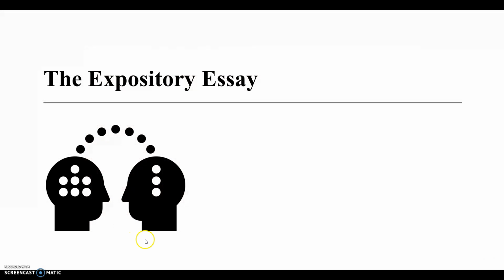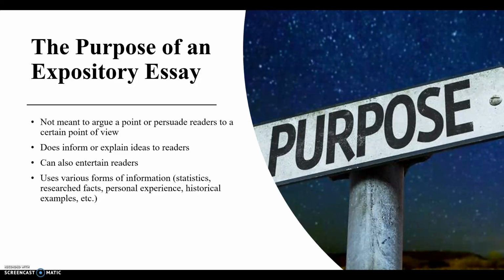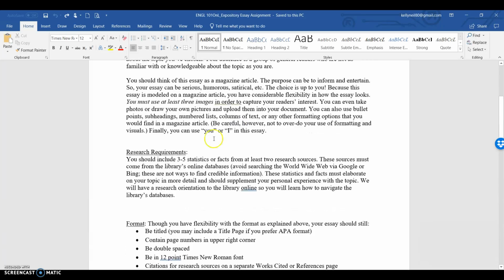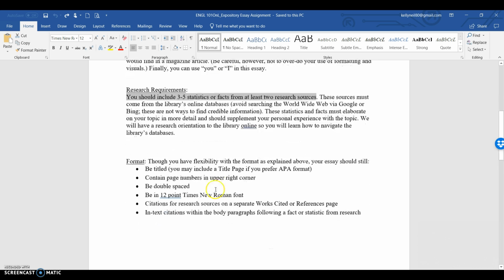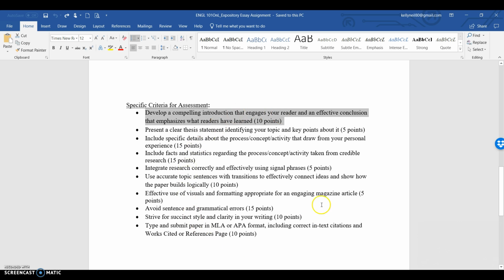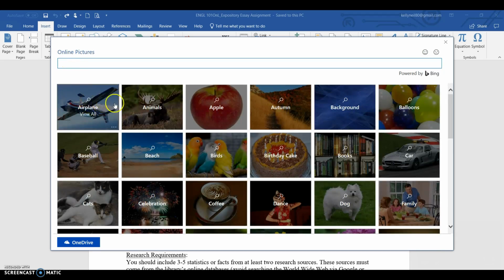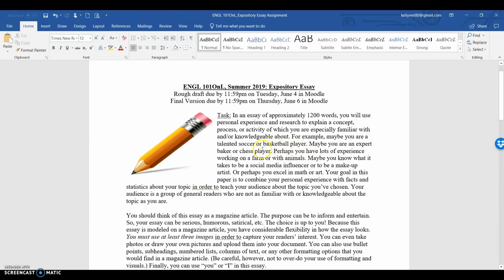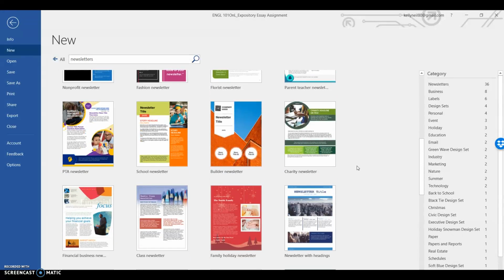What is the Expository Essay